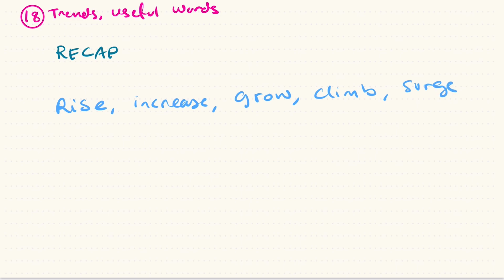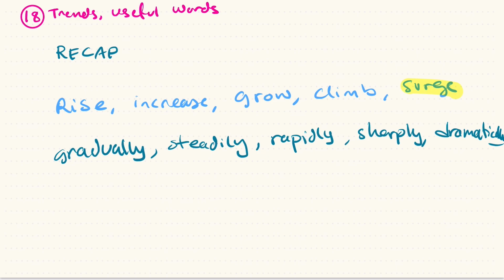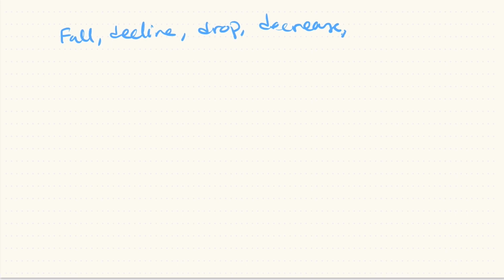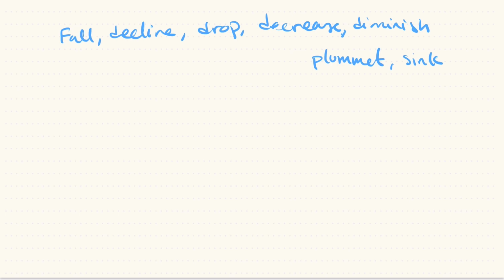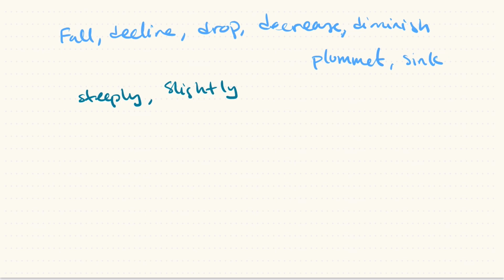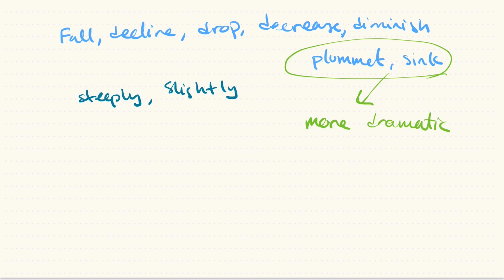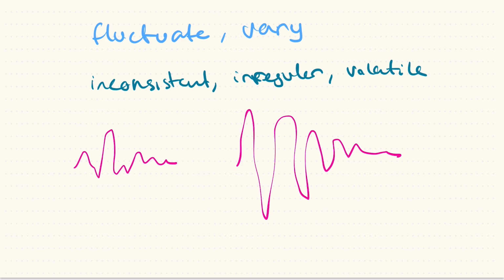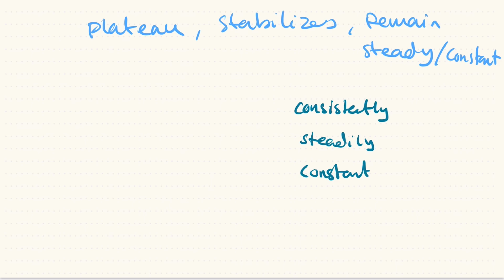IELTS Academic Writing Course, Lesson 18, Trends: Useful Words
In this video, we are reviewing useful words that you can use to improve your writing when it comes to description of graphs. You can use these words almost as a cheat code to get a better score.